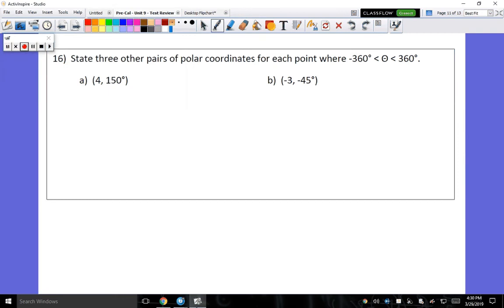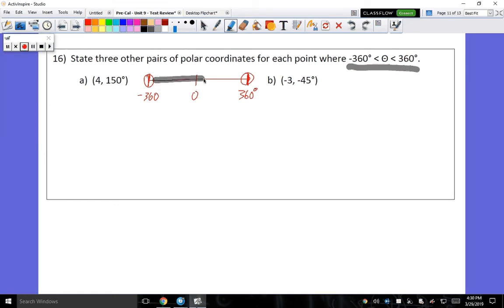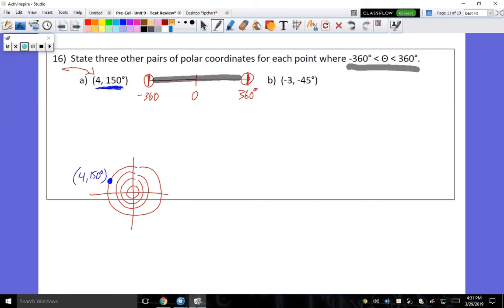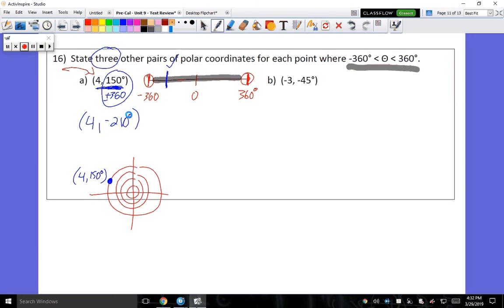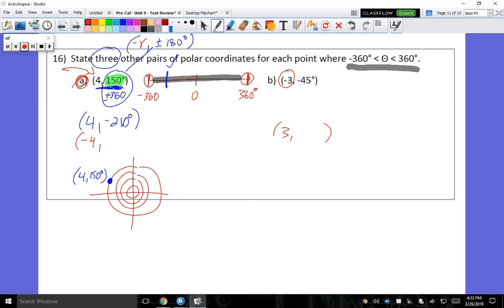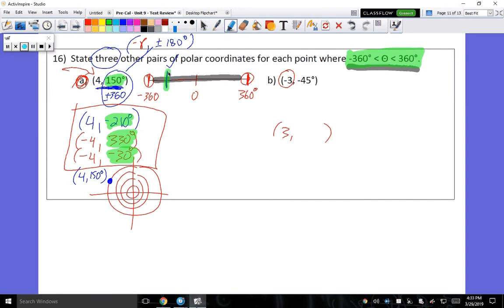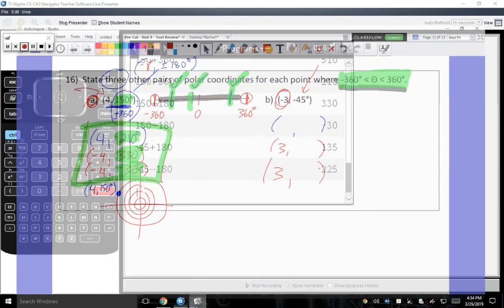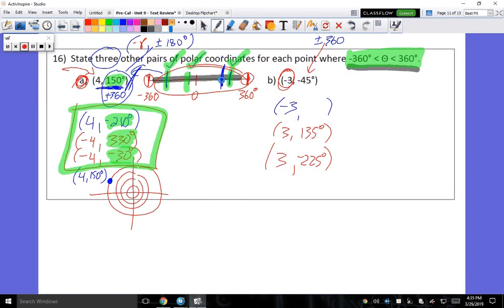PreCalculus | Unit 9 - Vectors & Polar Coordinates (Test Review Q16)